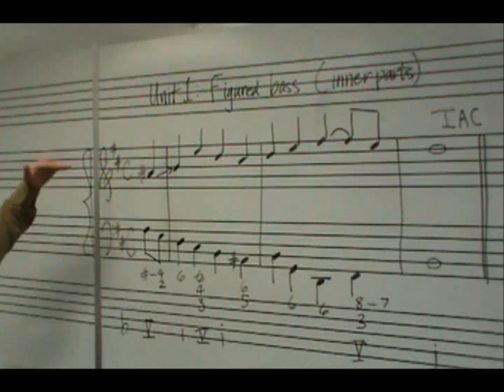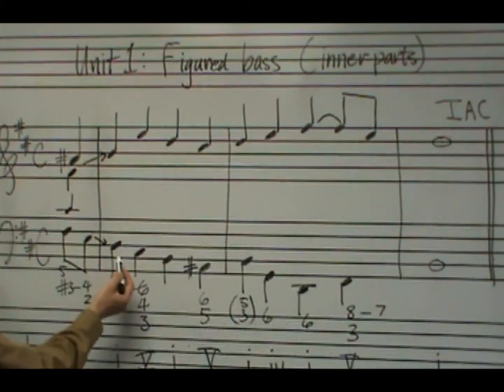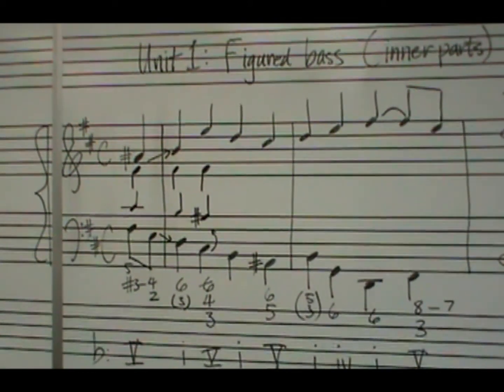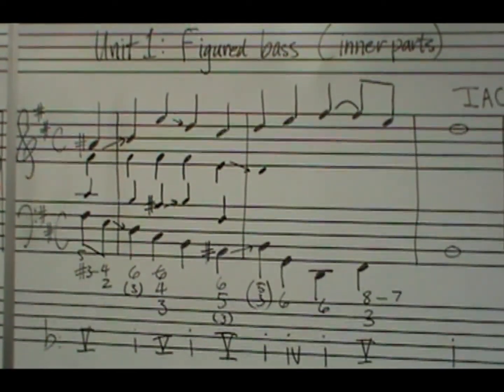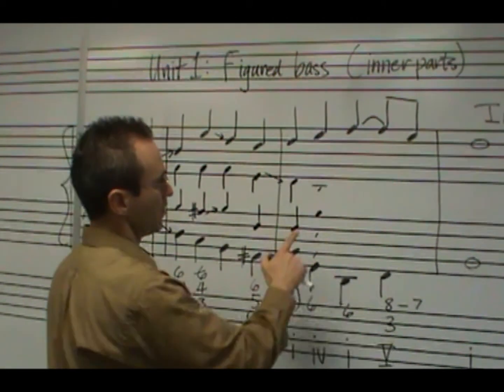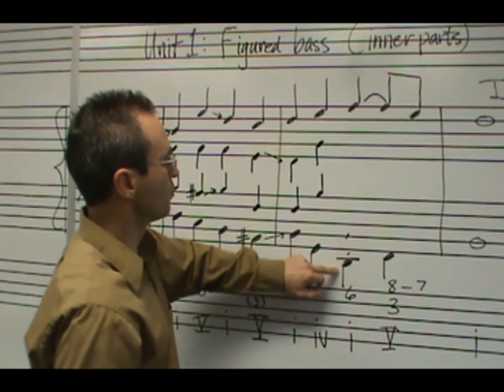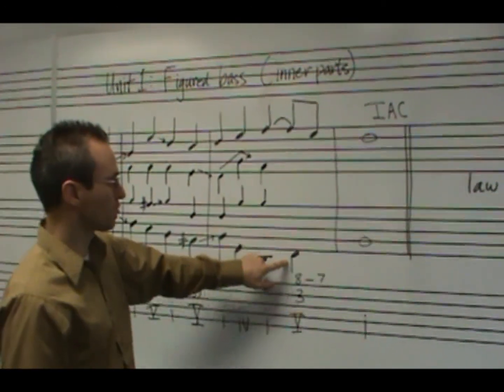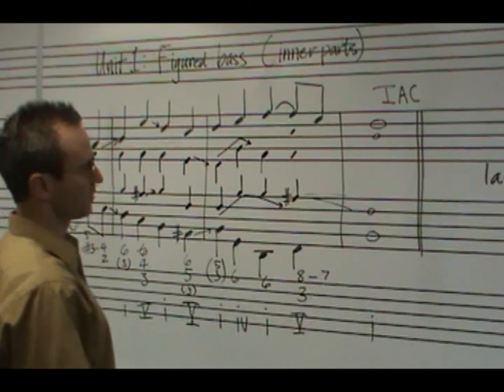Figured Bass Realization: Inner Parts.wmv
This music theory tutorial picks up with the Figured Bass Realization tutorial left off.  Austin Patty demonstrates how to fill in the inner parts.